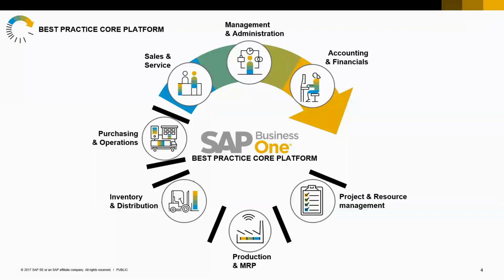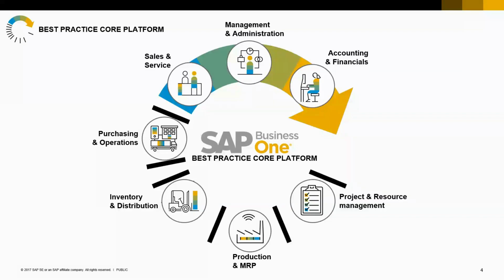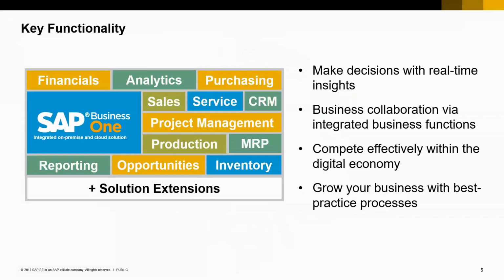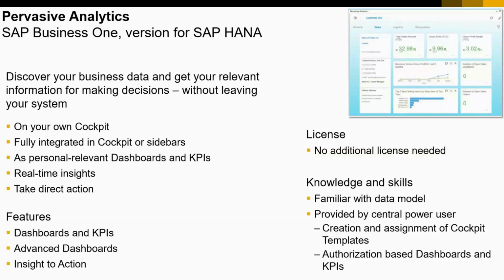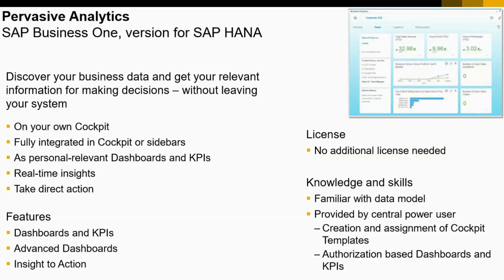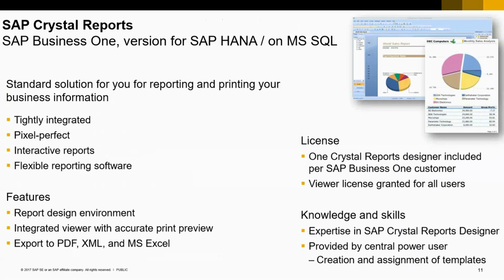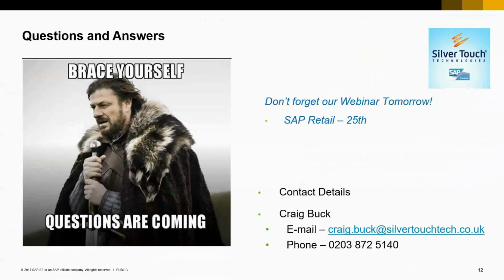Webinar | Part 2 - Analytics and Reporting: Understand what SAP HANA can bring to your Business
In the second part of this series of the webinar, our expert discusses how far SAPHana can take your business. Watch this video to learn about SAP Business One Reporting and Analytics.